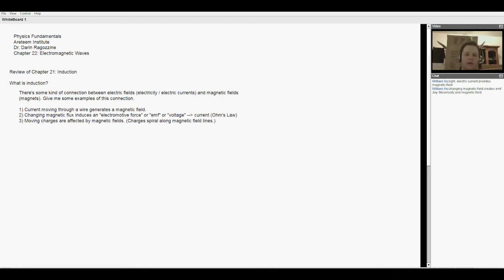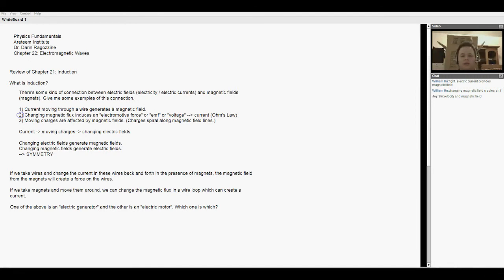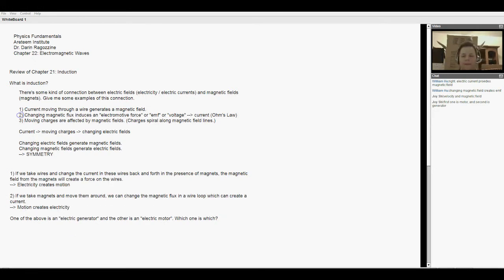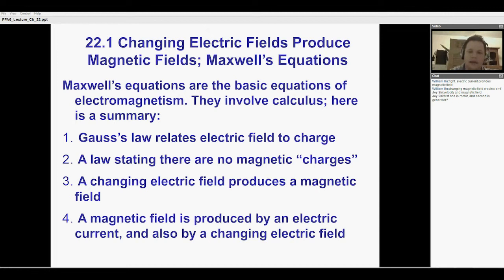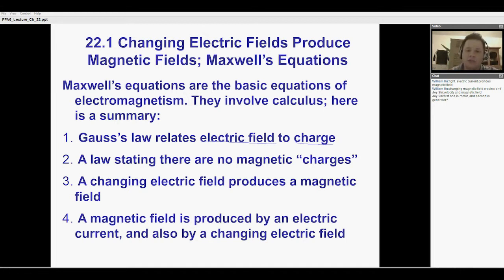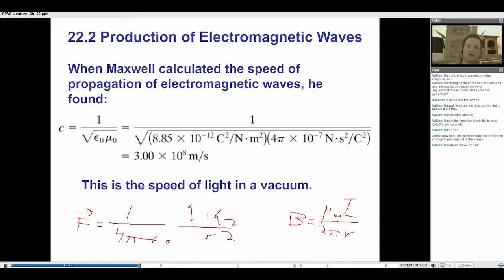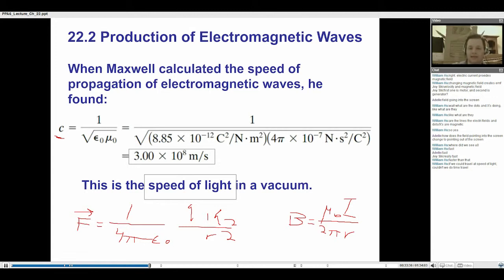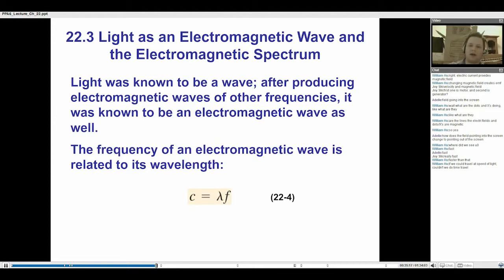Physics Fundamentals Demo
A brief sample of Areteem Institutes Physics Fundamentals class taught by Dr. Darin Ragozzine.